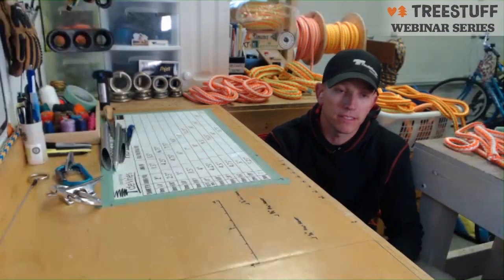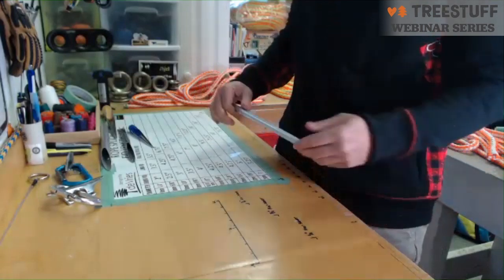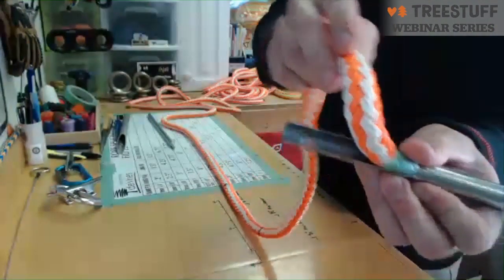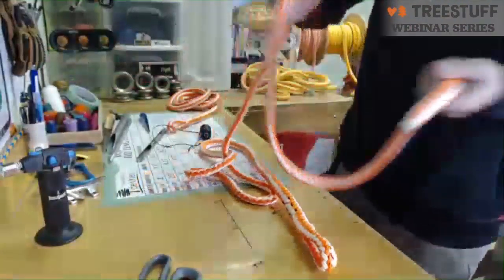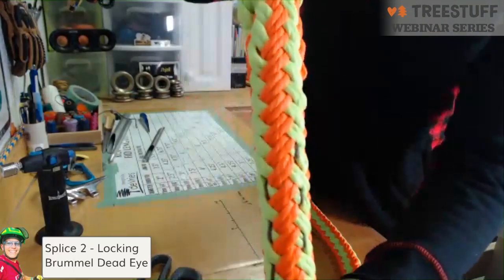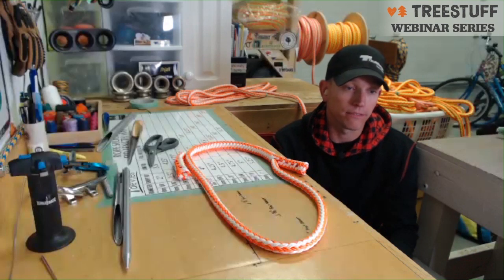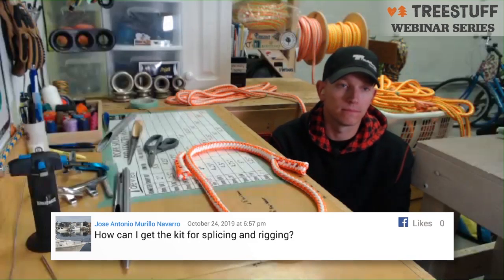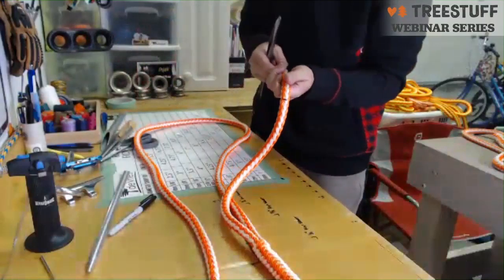Splicing Rigging Slings with Peter de Vries - TreeStuff Webinar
Splice along with master splicer Peter de Vries as he shows how to create a straight bury, locking brummel, loopie sling, and whoopie sling.

To see more live webinars, like and follow our Facebook

ISA CEU Quiz and Live Q&A are only available during the live broadcast on our Facebook page. Tune in to the next one to participate!